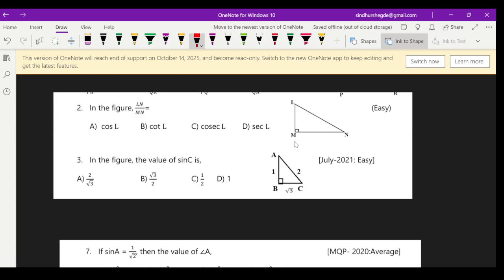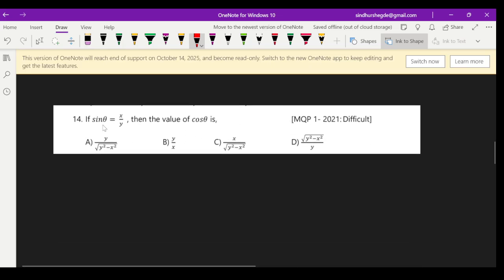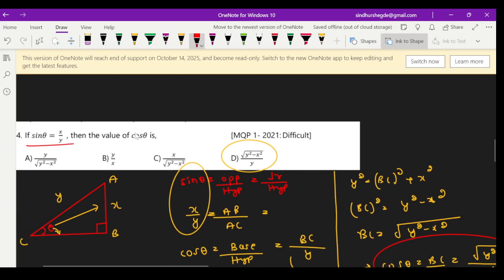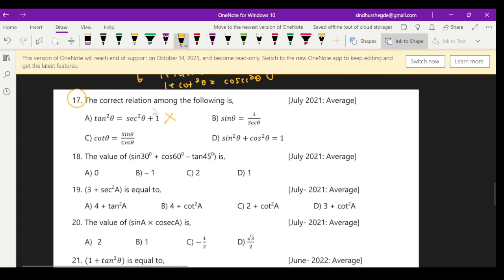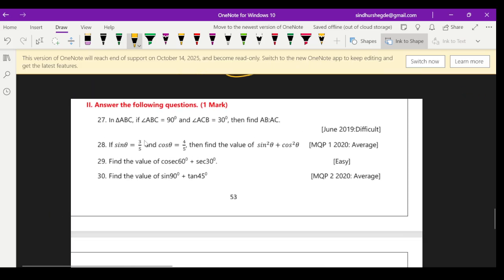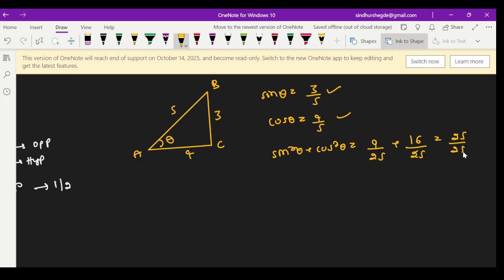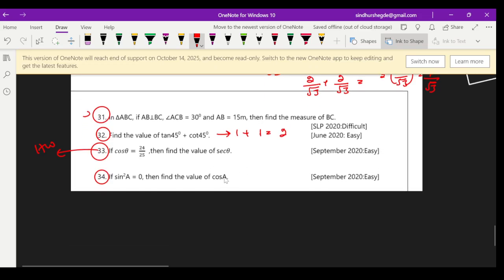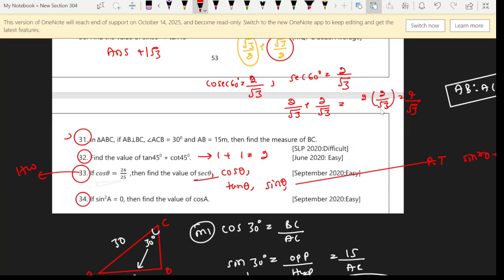Trignometry ( SSLC LBA Part 1 )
Here you can find selected 1m LBA questions from Trignometry